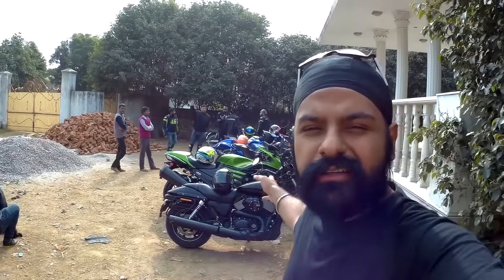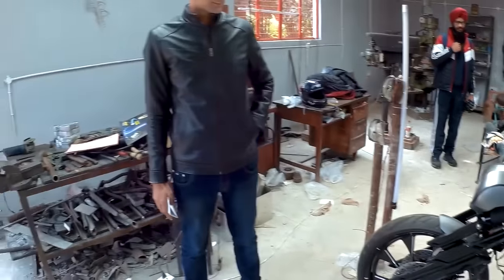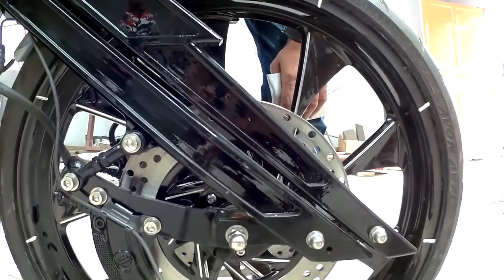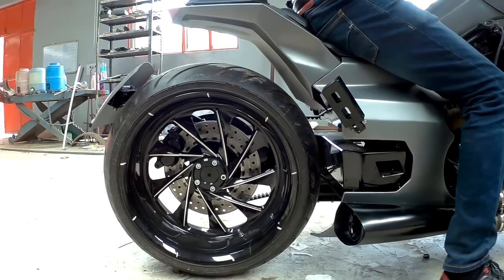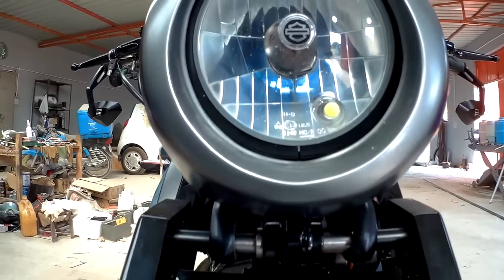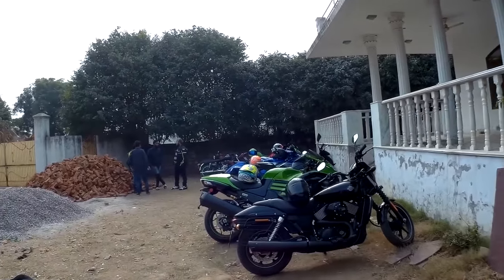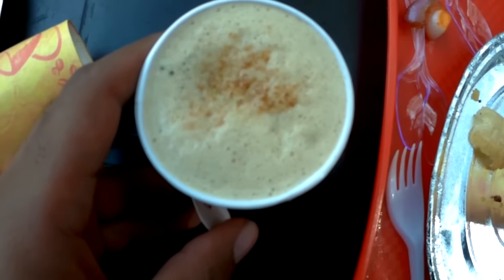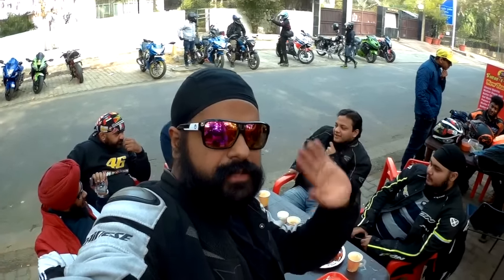Ultimate Customized Harley Night Rod With Air Suspension - Rarest!!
Use this code to get the best discount: Code: SJ7Y2B

"FOLLOW ME"